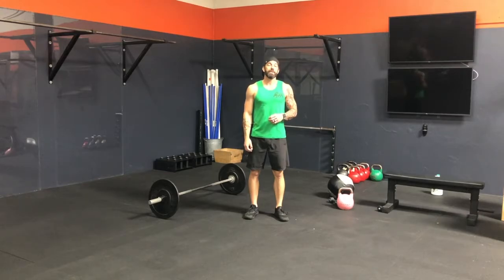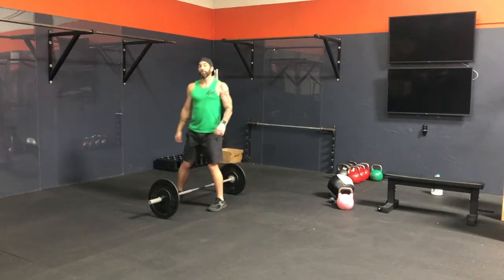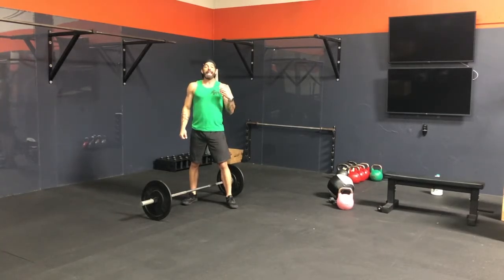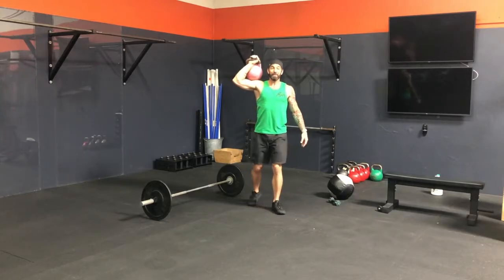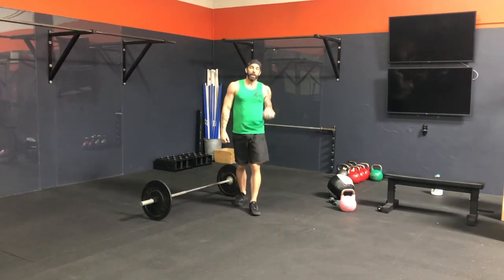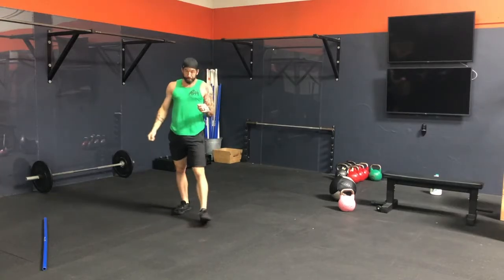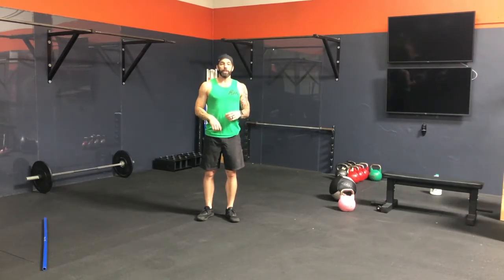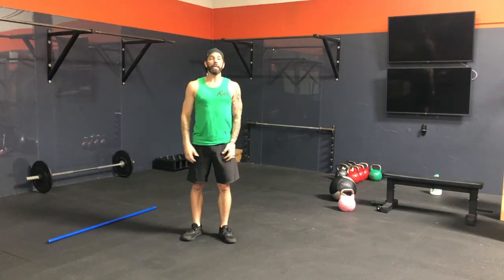5.28.20 CFM Home Workout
“Kalsu”
100 Thrusters 135/95
*Perform 5 Burpees at the top of each minute